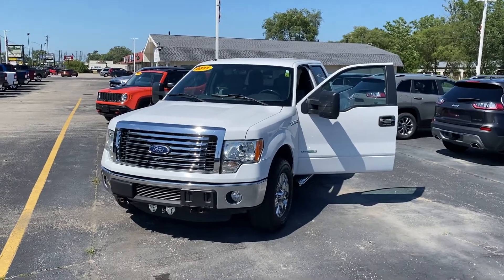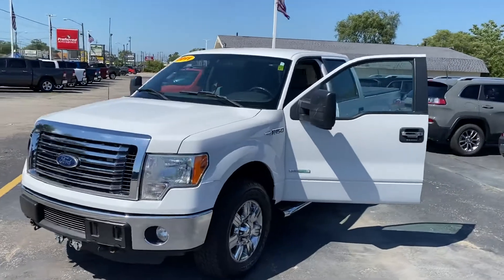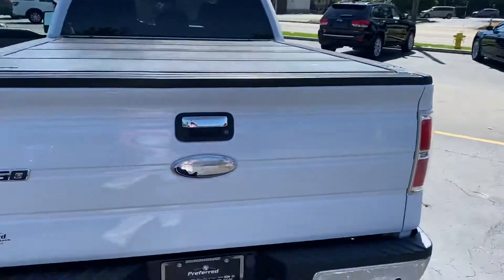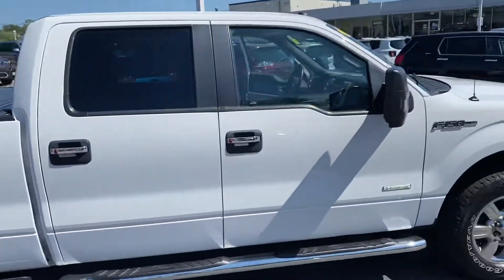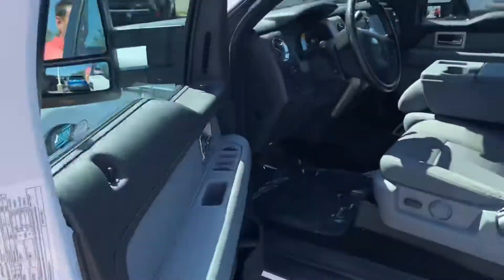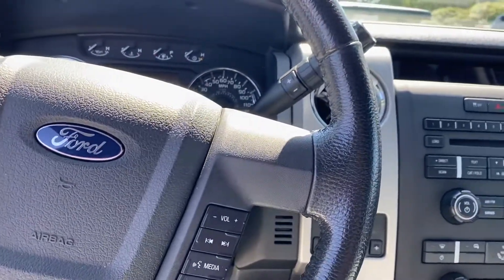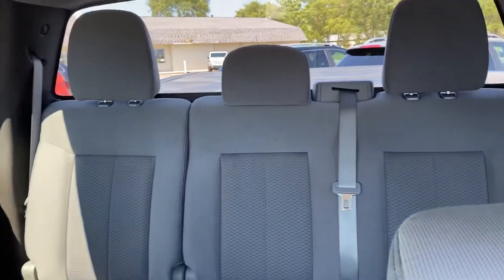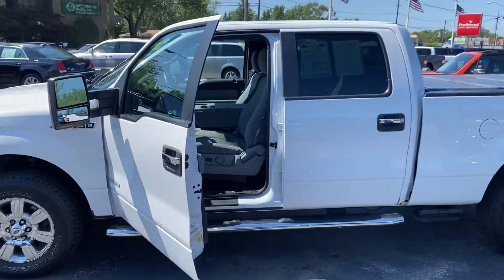2011 Ford F-150